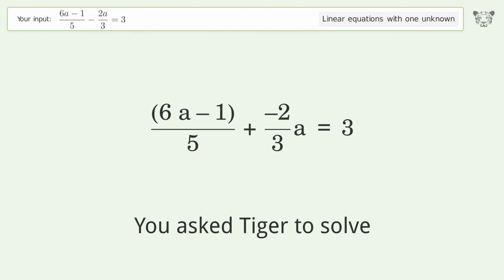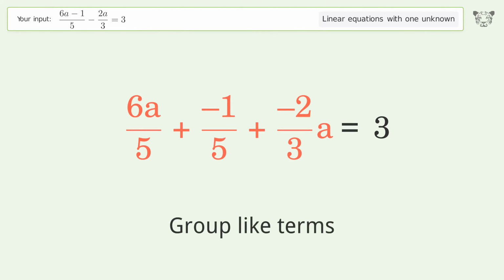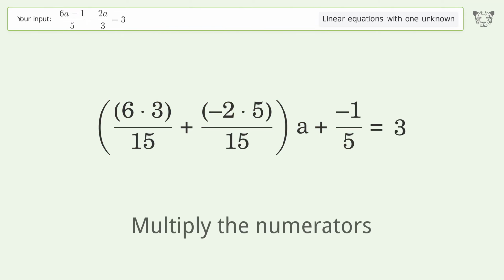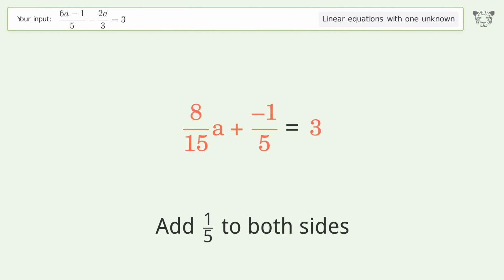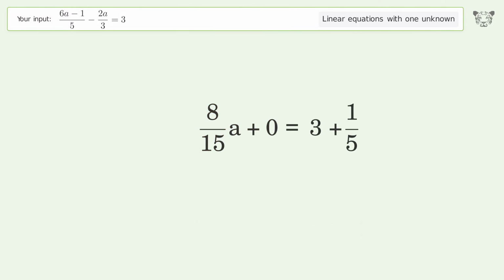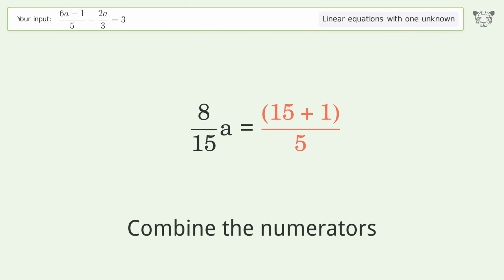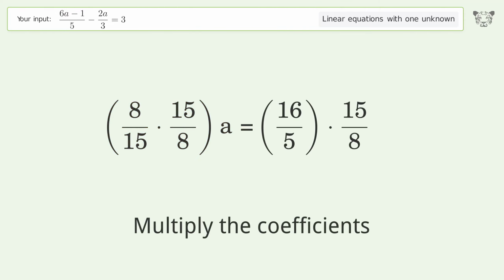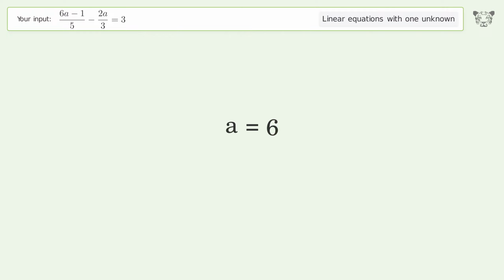Solve (6a-1)/5-(2a)/3=3: Linear Equation Video Solution | Tiger Algebra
Struggling with (6a-1)/5-(2a)/3=3? Watch our step-by-step video on Tiger Algebra to master this linear equation effortlessly.